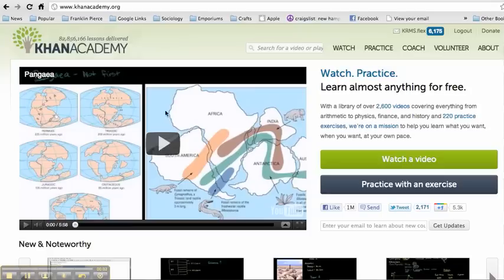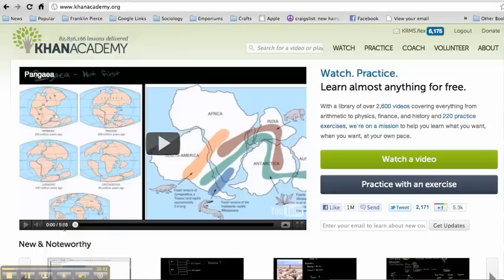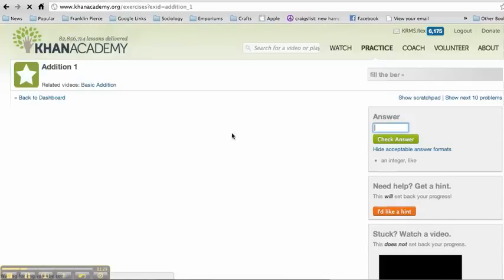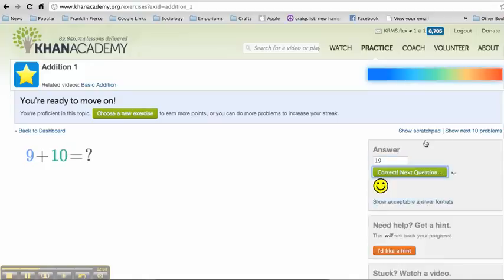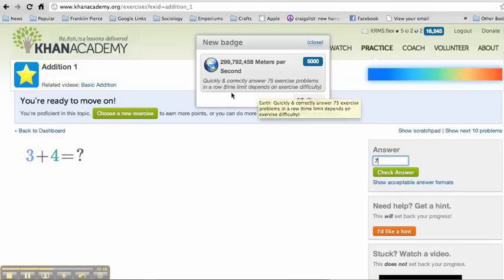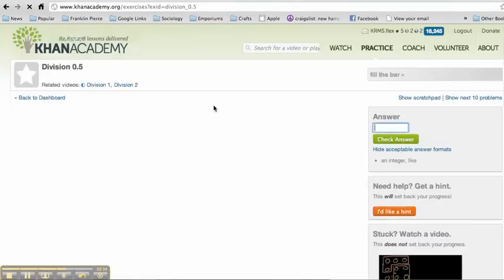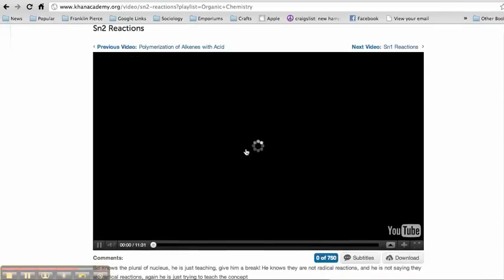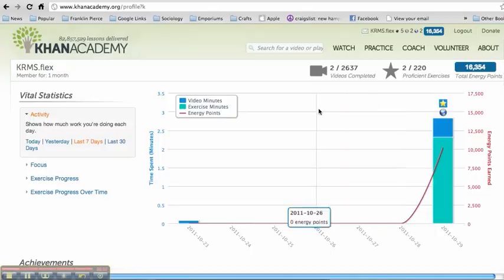How to get Points on Khan